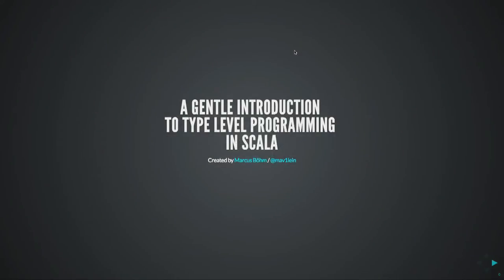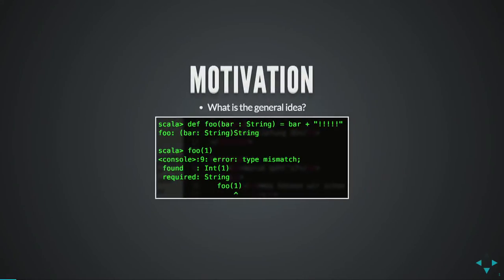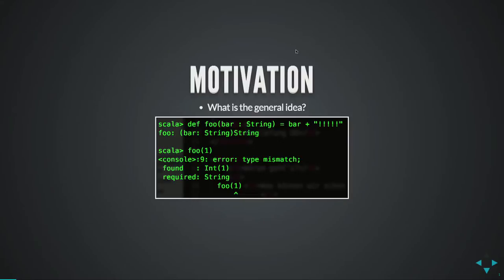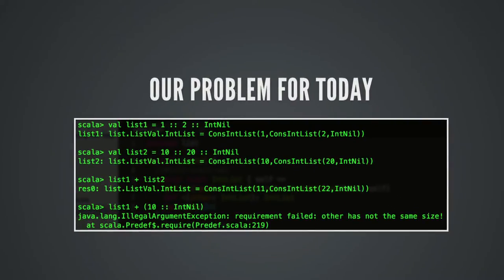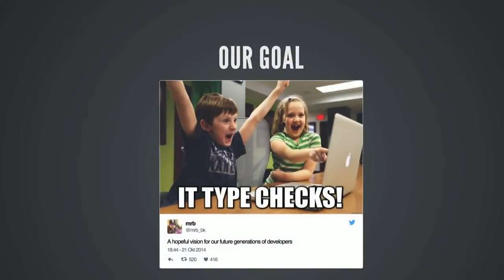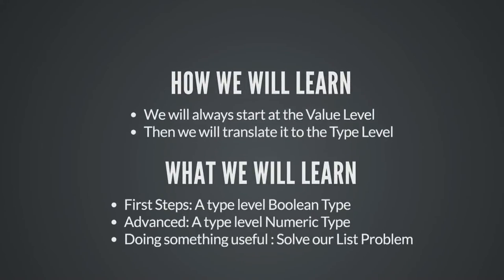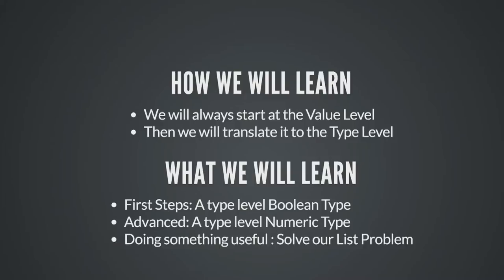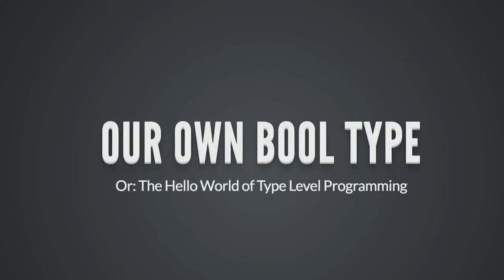A gentle introduction to type level programming in Scala - Marcus Böhm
Type Level Programming is currently a hot topic in the Scala community. For many people that have not invested a significant amount of time to understand this stuff, this style of programming probably seems crazy, totally unreadable, super difficult and therefore very intimidating to them. With this talk i will try to give people a smooth start into this topic. This is achieved by translating 3 simple value level programs into type level programs.